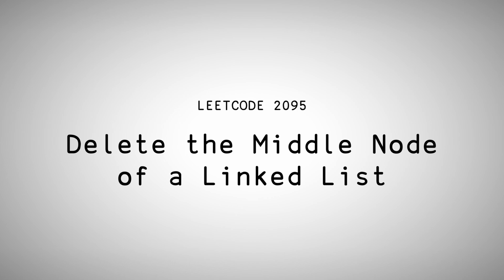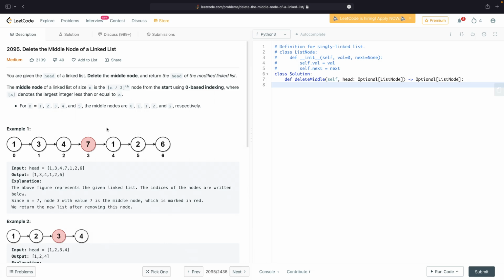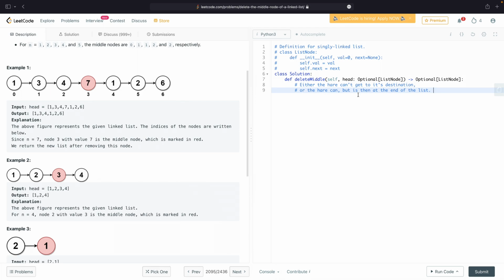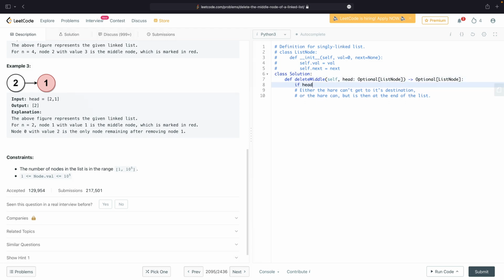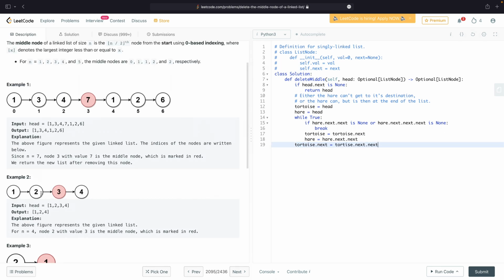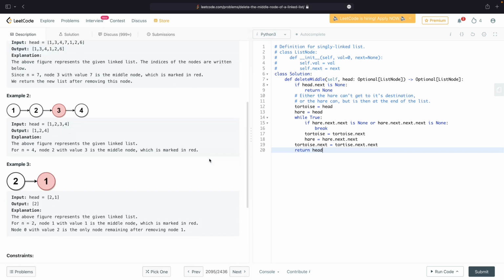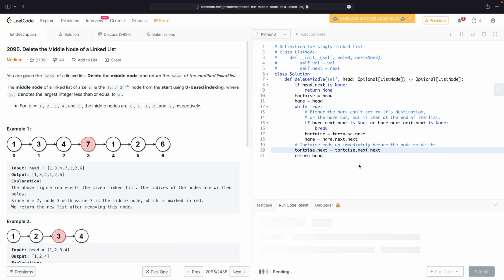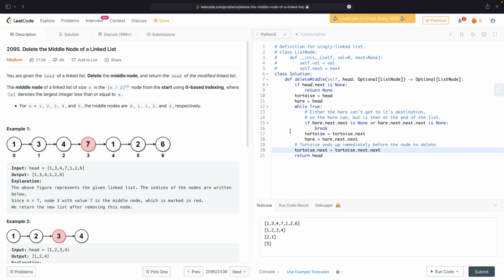Speedy Turtles – Delete the Middle Node of a Linked List – Leetcode 2095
This is a classic tortoise-and-hare algorithm, which lets us find half-way along a linked list without having to first measure it, _then_ index it.